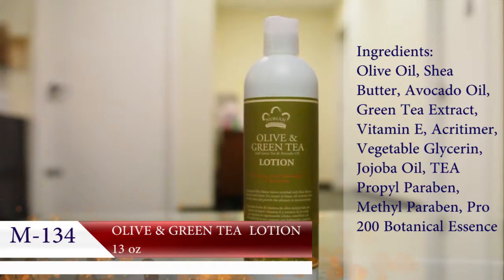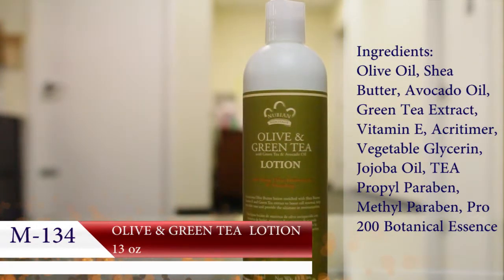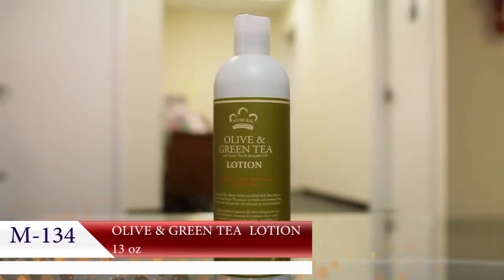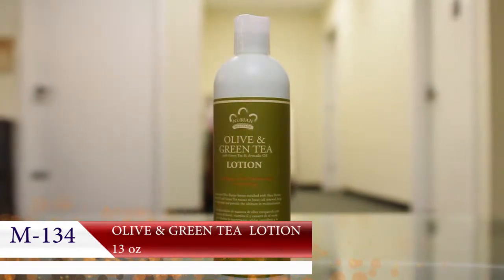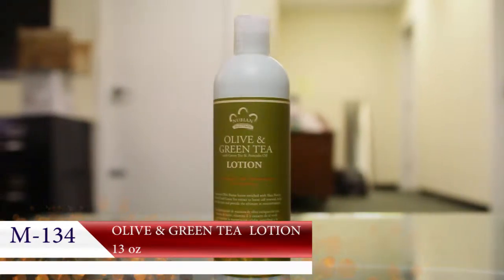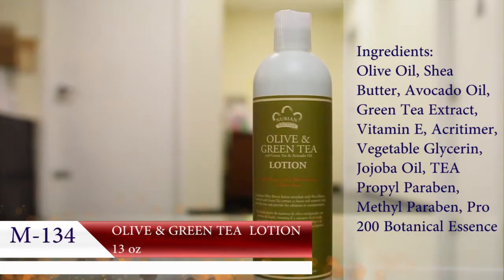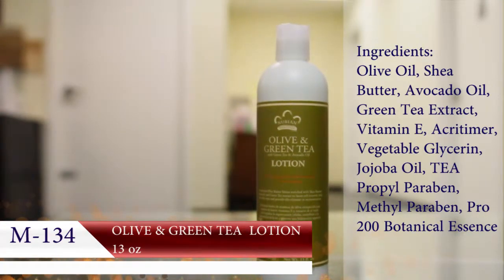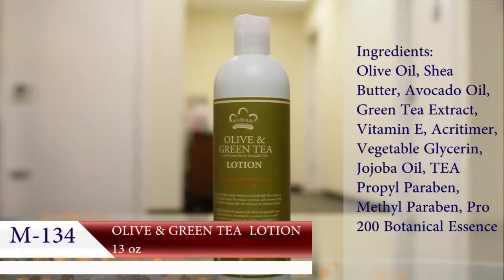Olive & Green Tea Lotion 13 oz - Africa Imports